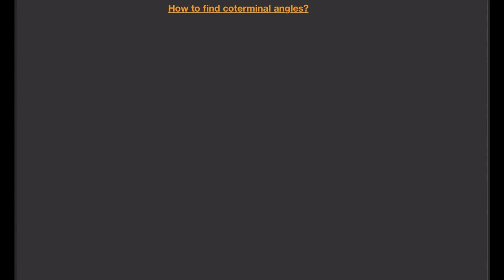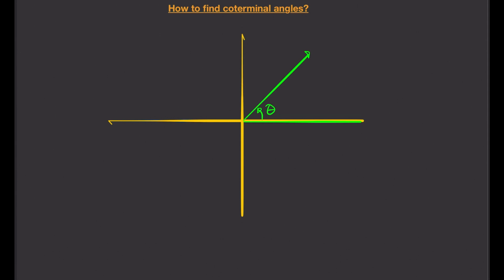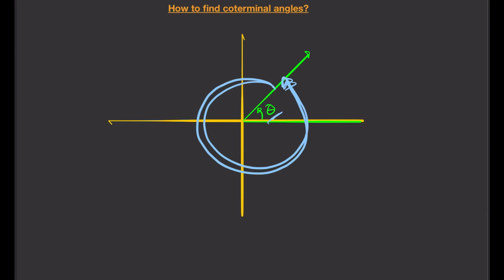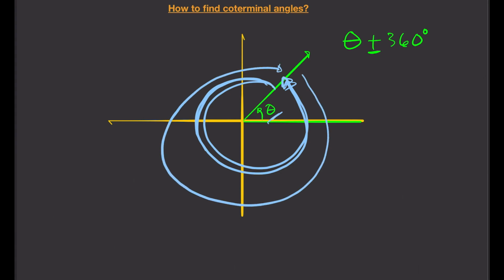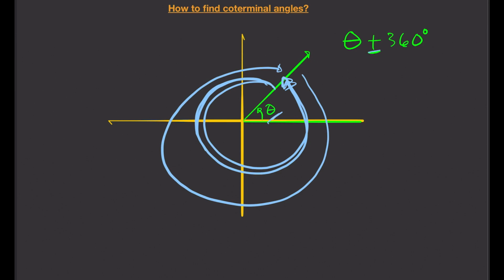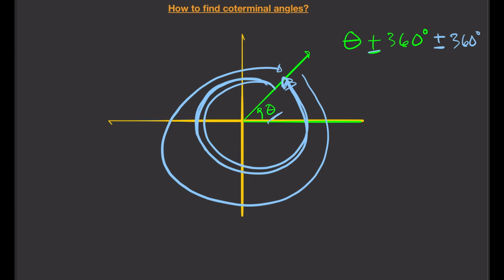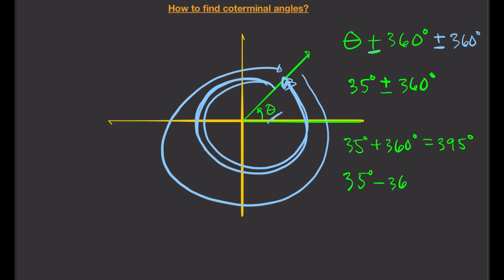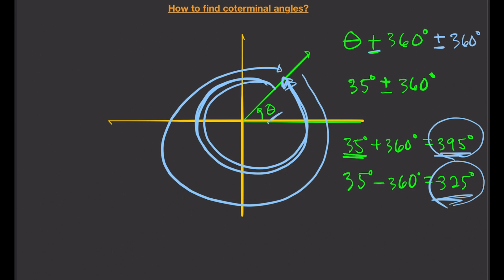HOW TO FIND COTERMINAL ANGLES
In this video, you will learn how to find coterminal angles.